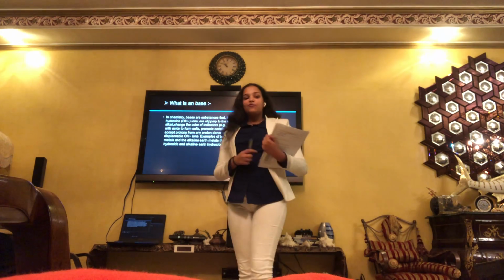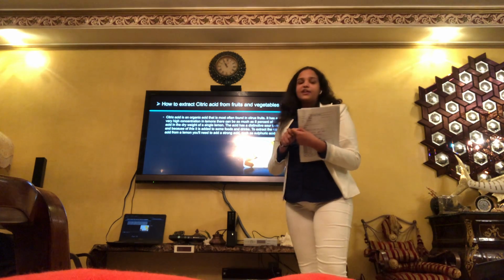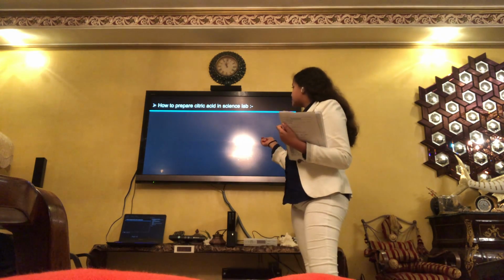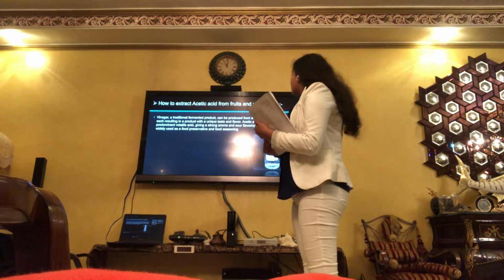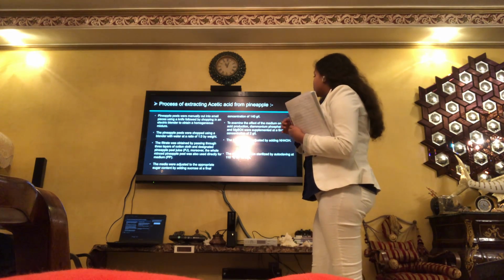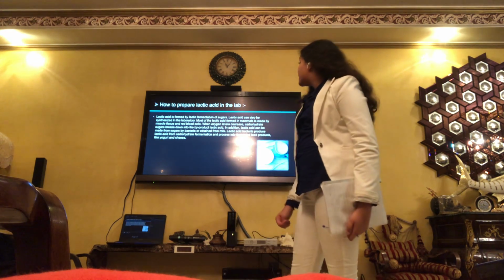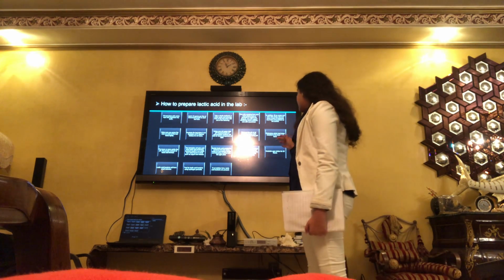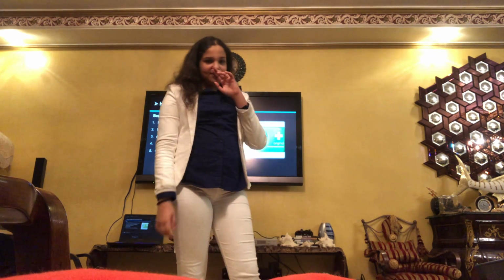Retaj Mohamed 8C / science project